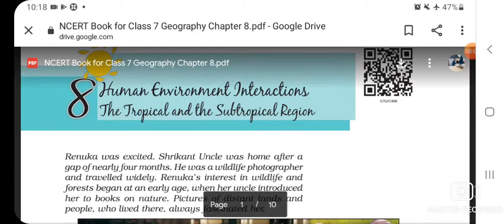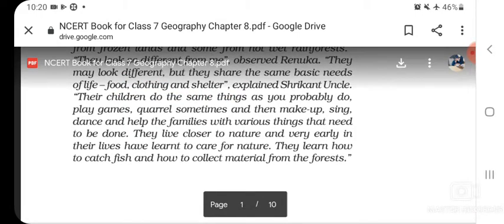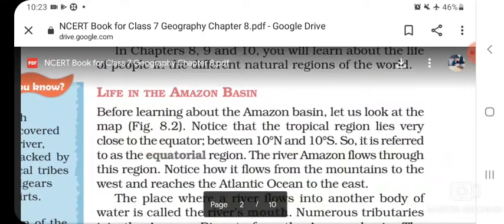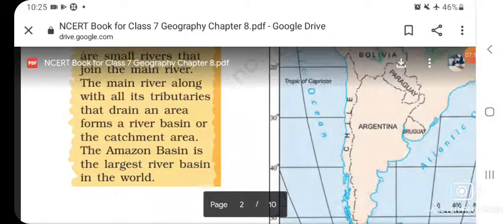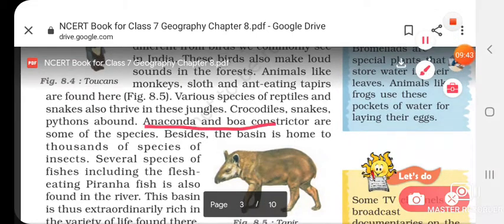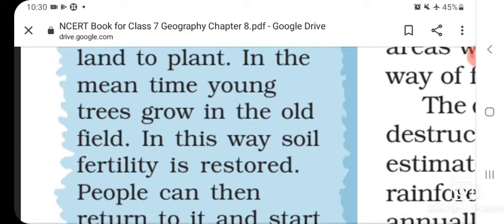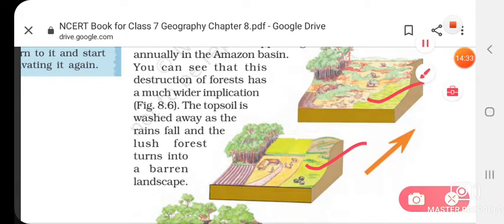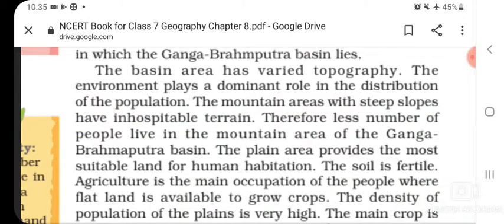20 November 2021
class 7th social science
Geography
lesson 8